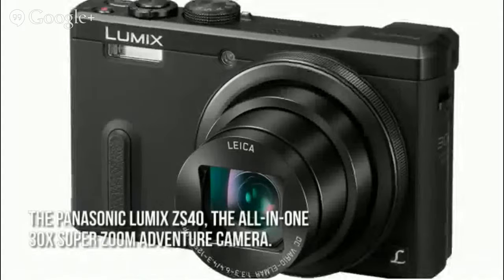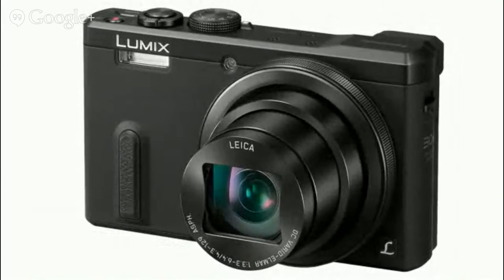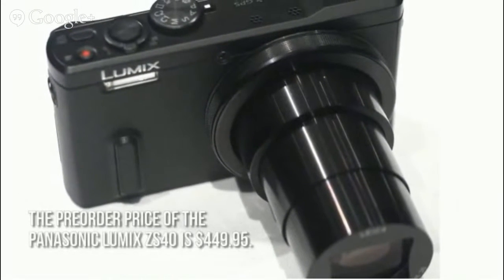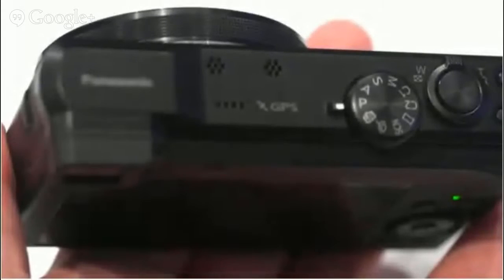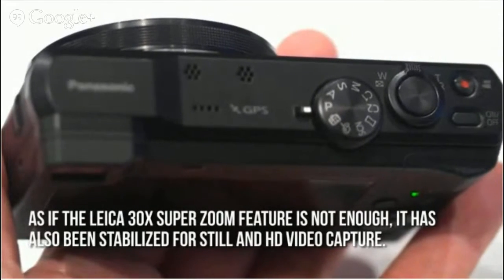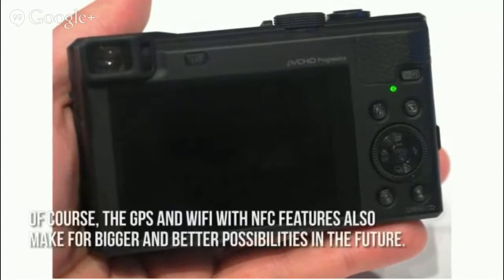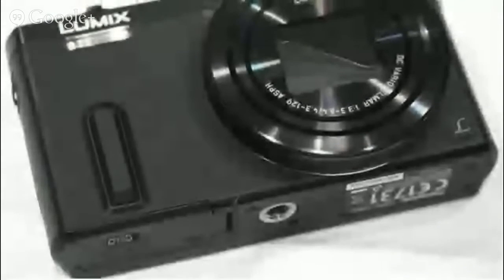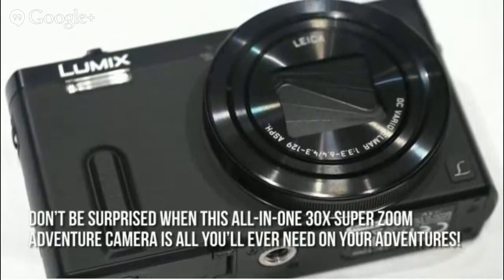lumix zs40 sensor - Panasonic LUMIX ZS40 All-in-One 30X Super Zoom Camera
lumix zs40 sensor The Panasonic LUMIX ZS40, the All-in-One 30X Super Zoom Adventure Camera, features an Eye Level Viewfinder, Leica 30X Super Zoom, and GPS and Wi-Fi connectivity.

How Much Is The Panasonic LUMIX ZS40?
The price of the Panasonic LUMIX ZS40 is $449.95. Shipping is estimated to start in the middle of March 2014.

Now let's have a look at some of the main positive aspects.
As if the Leica 30X Super Zoom feature is not enough, it has also been stabilized for still and HD video capture. Thanks to the EVF or Eye level viewfinder, viewing and stability is definitely improved. Of course, the GPS and WiFi with NFC features also make for bigger and better possibilities in the future.

Here's our conclusion:
The Panasonic LUMIX ZS40 is so versatile, so don't be surprised when this all-in-one 30X Super Zoom Adventure Camera is all you'll ever need on your adventures!

Thanks for checking out our review. To know more about this product, click on the link below this video, now!

lumix zs40 sensor

LUMIX ZS40 SENSOR :
00:00:05  lumix zs40 sensor
00:00:09  panasonic lumix zs40 travel zoom camera
00:00:13  lumix zs40 specs
00:00:18  lumix zs40 specifications
00:00:22  panasonic lumix zs40 specs